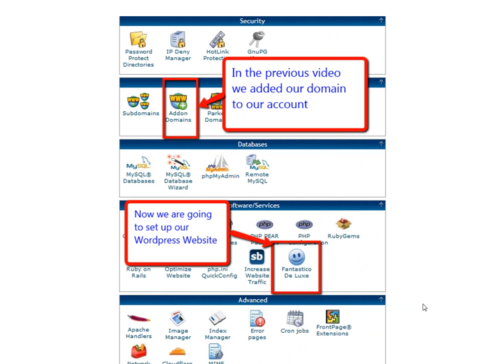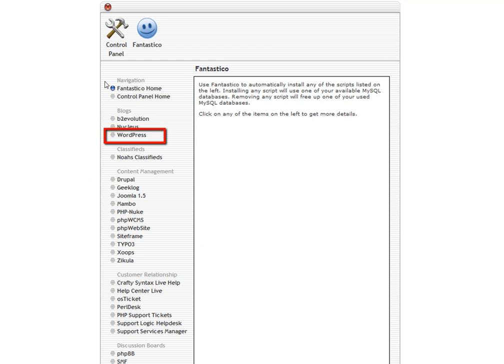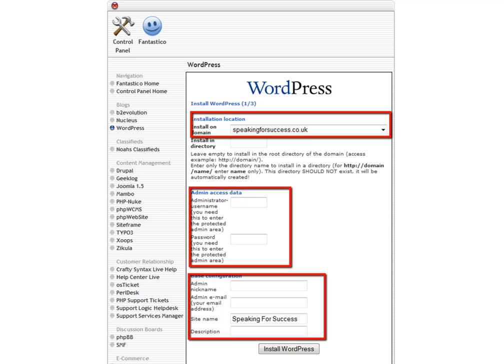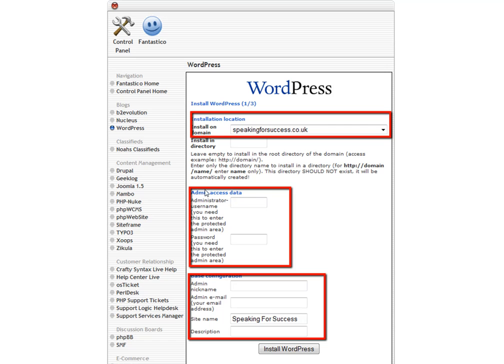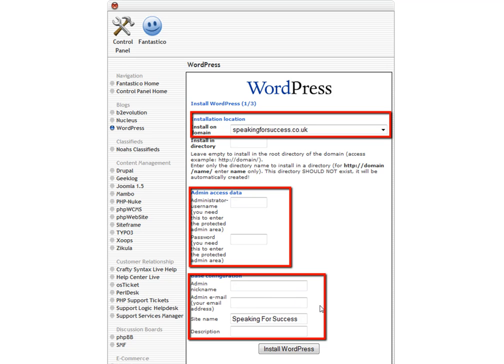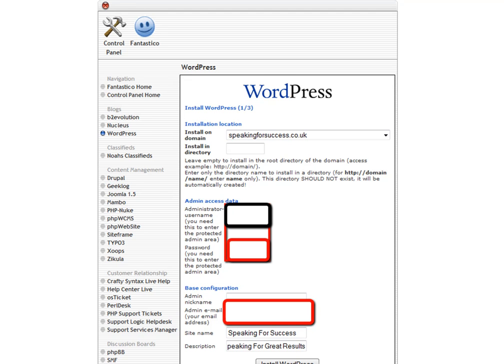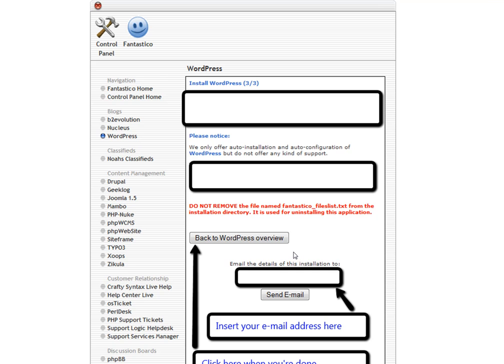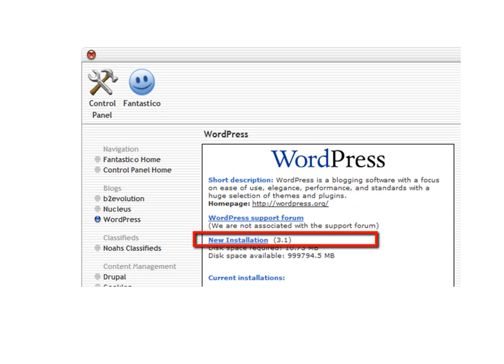Setting_Up_Wordpress